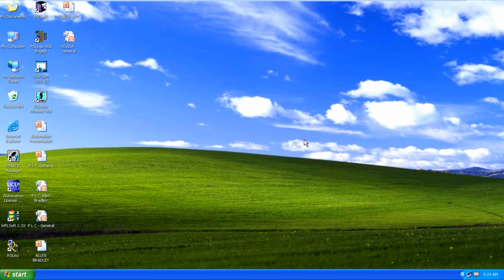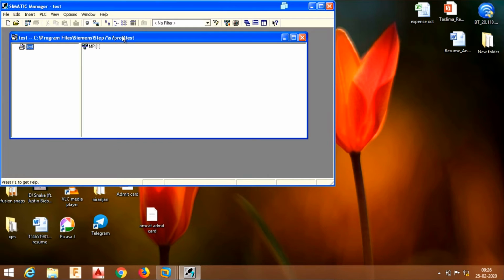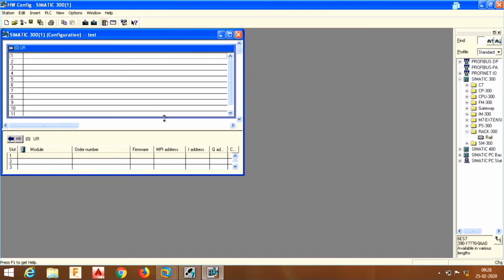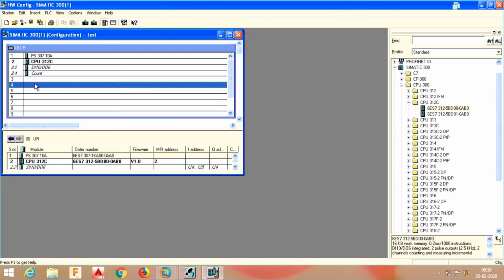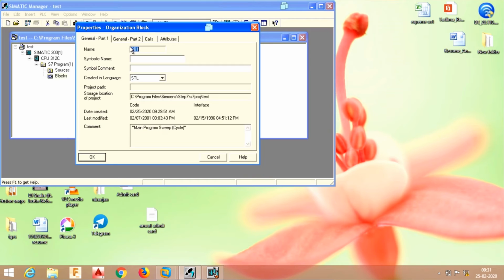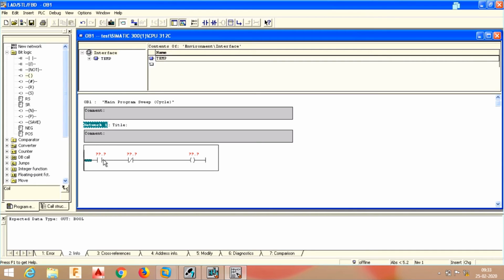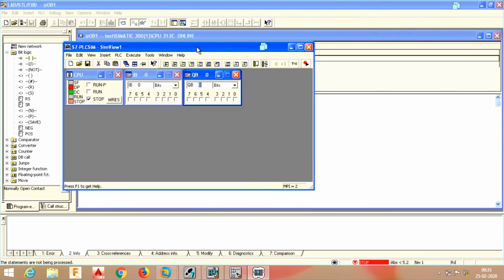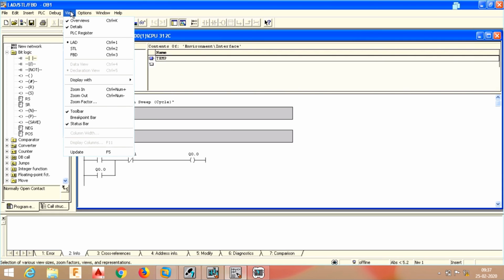Configuration of Simatic manager V5.4 for your first PLC program.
In this video I am going to show you how you can configure the Simatic manager Siemens plc programming software and how you can test your first program using simulation.